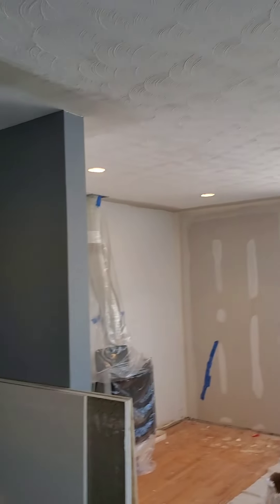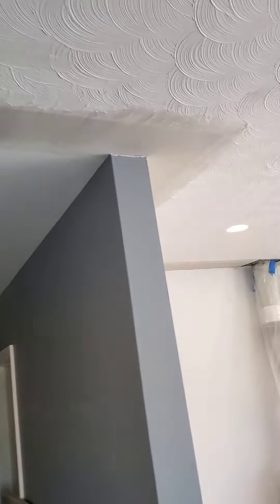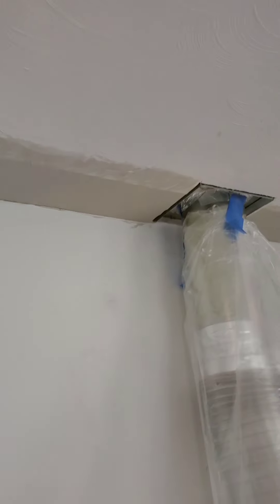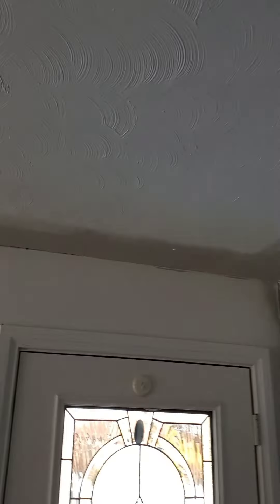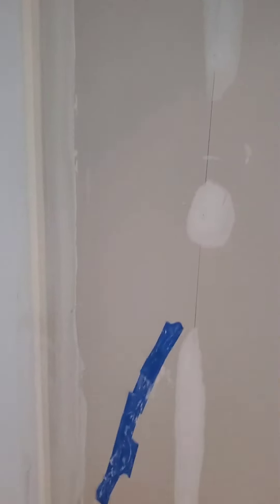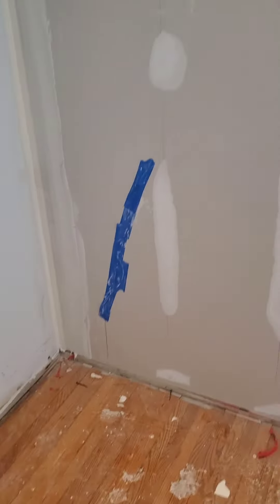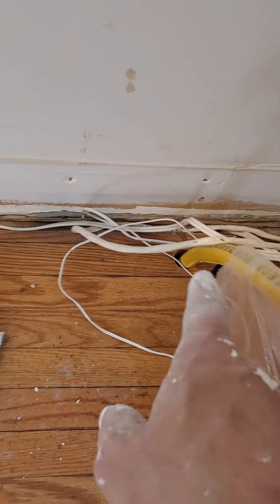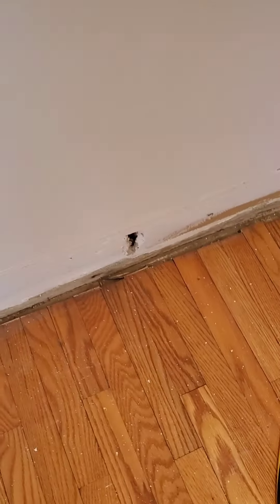Brier Crescent Brantford: Day#1 -Boarding - Taping - Pre-Filling & 1st Flat Coat